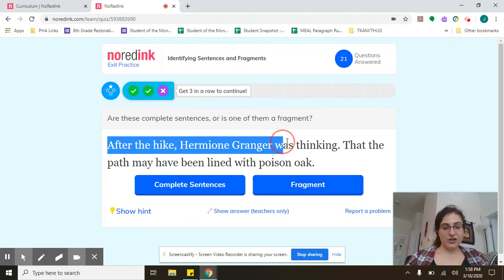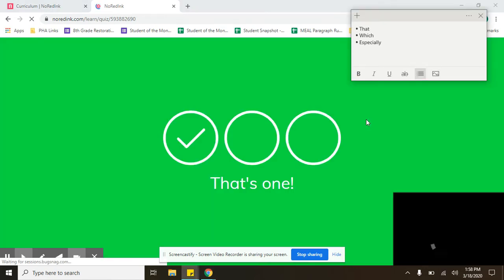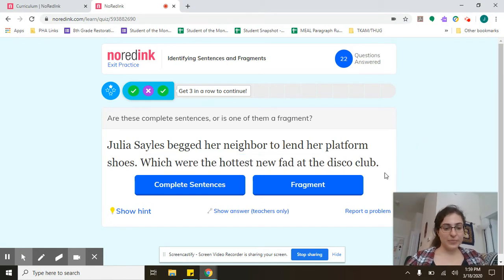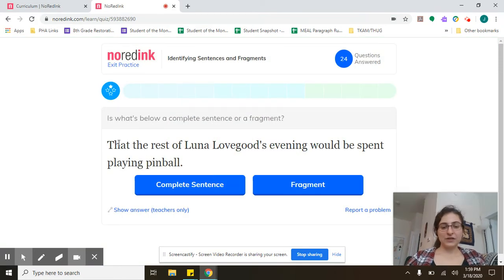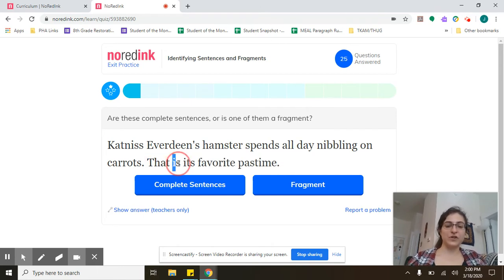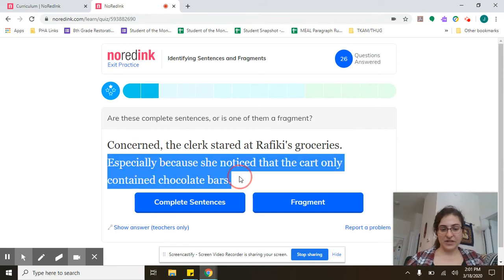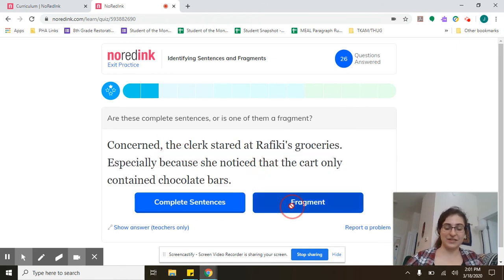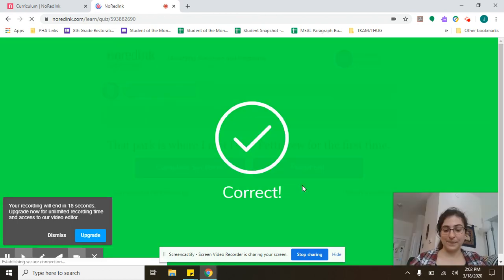NRI-Sentences v. Fragments (That, Which, Especially)